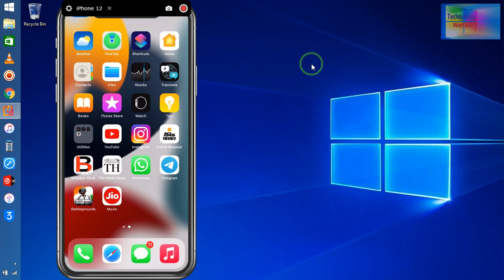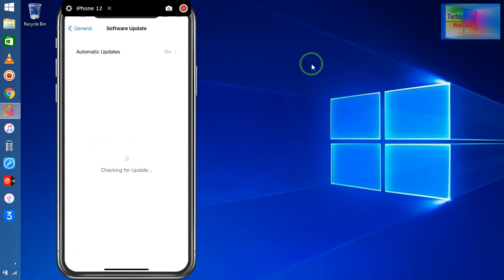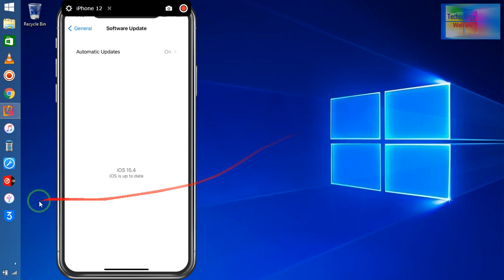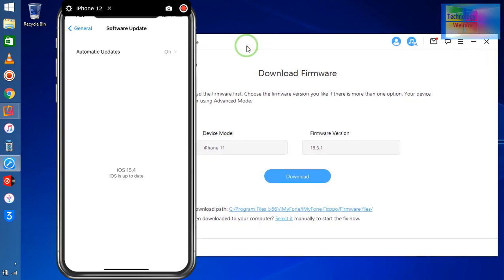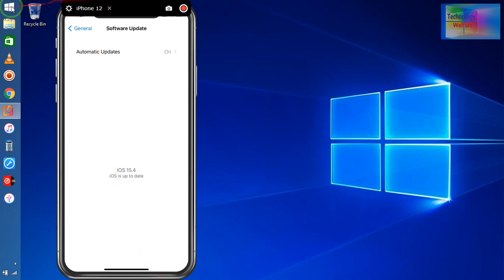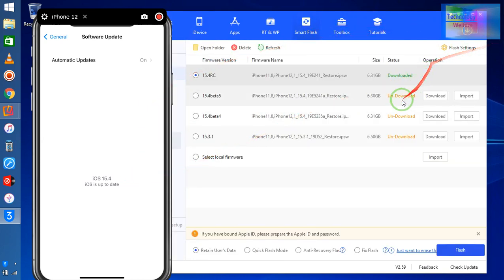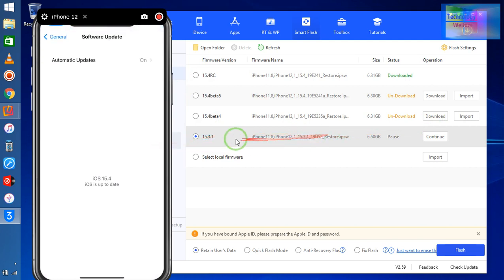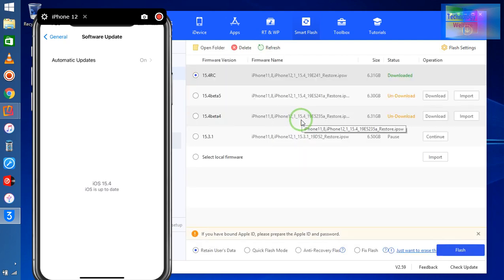How to Downgrade iOS 15.4 to iOS 14! (Without Losing Data) iPhone 11,12, 13,13 Pro Max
Try: UltFone iOS System Repair Downgrade from iOS 14-16 beta without Losing Data.
iOS Apple-How to Downgrade iOS 15.4 to iOS 14! (Without Losing Data) iPhone 11,12, 13,13 Pro Max
3uTools makes it so easy to manage apps, photos, music, ringtones, videos and other multimedia files. Fully view iOS device' s different statuses, including ..